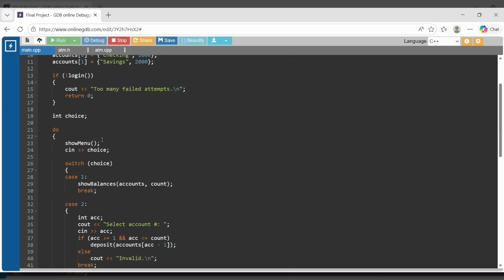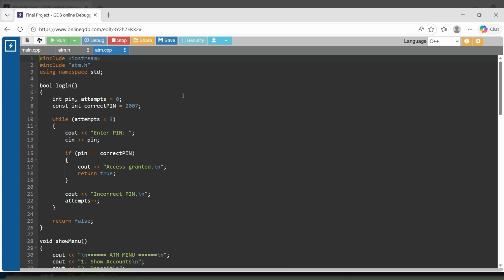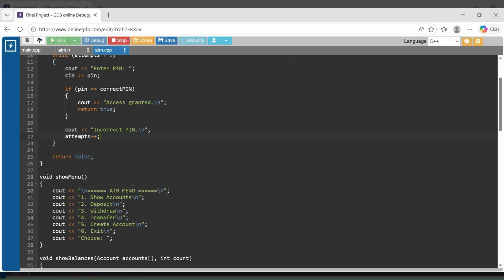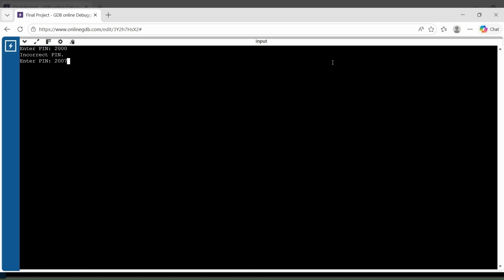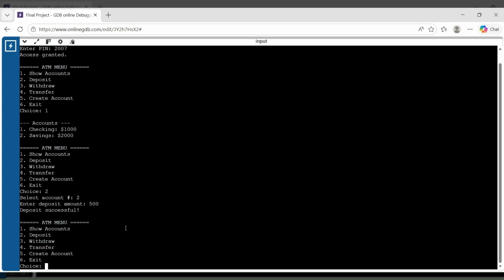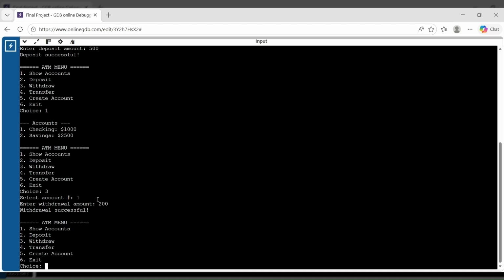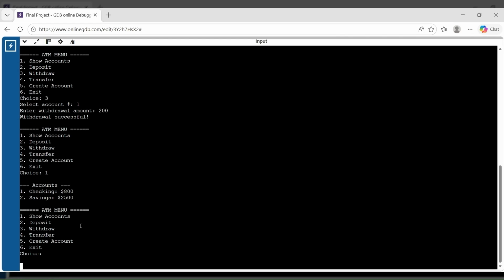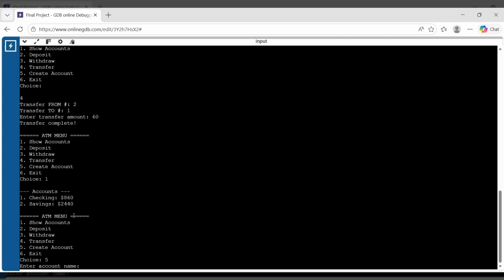CSC215 final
This is my ATM/Banking simulator done in C++ for my CSC215 class at @UatEdu